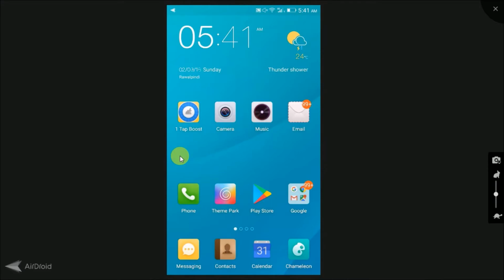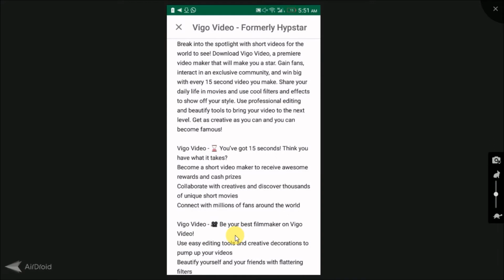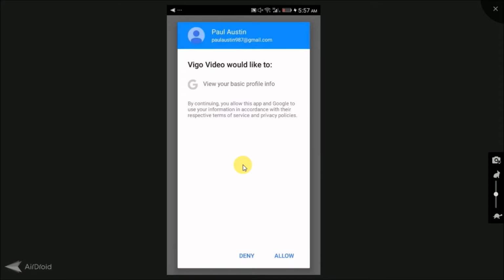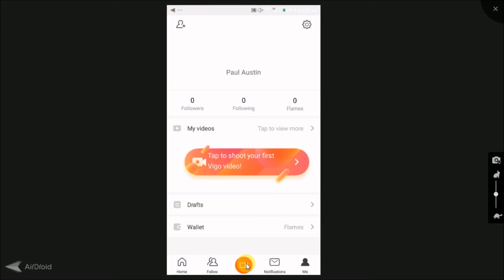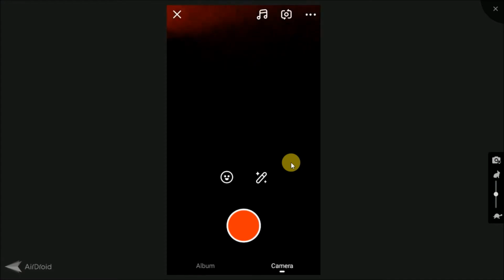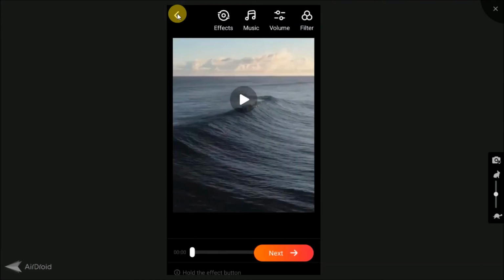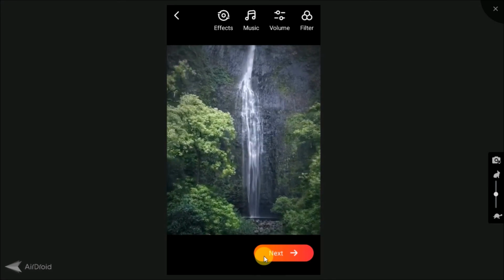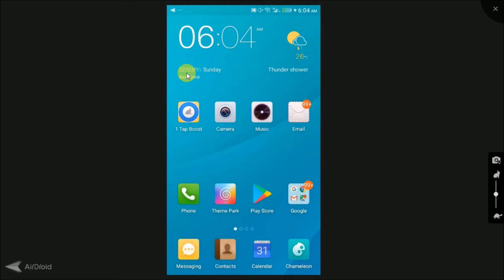Funny Videos : How to Share Your Own videos Earn Money | Watch Funny Videos | Vigo Video Android App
Watch Funny Videos, it's Vigo video android app that helps How to Share Your Own videos & Earn Money online. So watch this video completely to earn money. Some more about this app mentioned by the developer is :

Break into the spotlight with short videos for the world to see! Download Vigo Video, a premiere video maker that will make you a star. Gain fans, interact in an exclusive community and win big with every 15-second video you make. Share your daily life in movies and use cool filters and effects to show off your style. Use professional editing and beautify tools to bring your video to the next level. Get as creative as you can and you can become famous!

Vigo Video -  You’ve got 15 seconds! Think you have what it takes?
Become a short video maker to receive awesome rewards and cash prizes
Collaborate with creatives and discover thousands of unique short movies
Connect with millions of fans around the world

Vigo Video - 🎥 Be your best filmmaker on Vigo Video!
Use easy editing tools and creative decorations to pump up your videos
Beautify yourself and your friends with flattering filters
Share your videos on social media and show your friends your talent

Vigo Video - 🎨 Show off your artistic vision!
Shoot video clips and merge them together with effects and music
Organize and store clips in a secret album while you make your masterpiece
Choose from many emoji and motion stickers to personalize your own movies

Vigo Video - ✨ Amp up your selfies!
Smooth out skin and blemishes on the beauty camera
Play around with many looks and moods using makeup effects and beautify filters
Show off your style with hundreds of fun stickers and text options

Vigo Video - 🎵 Jam out with music!
Discover and share the latest and hottest music to add to your video
Express yourself with different genres and artists
Stand out from the crowd and be the DJ to your life’s movie

Vigo Video - 🔥 Earn Flames and get cash for making videos!
Vigo Video can give you Flames for your great videos
Flames can be turned into cash that goes right into your pocket
Watch videos near you and give Flames to ones you enjoy

Vigo Video - 🌟 Be a part of a community of stars!
Browse through a video feed specially curated to your interests
Follow and interact with other influencers and video makers
Share videos you love in an awesome community with direct and group messages

Download Vigo Video now and be a part of a community of stars!